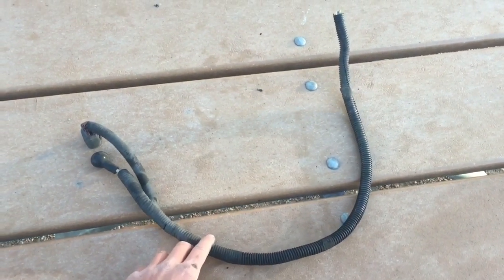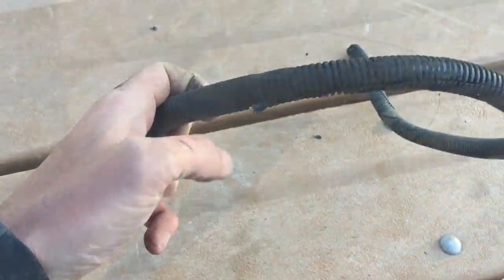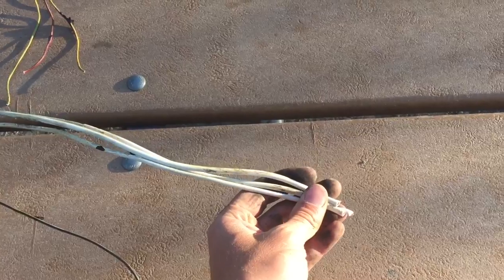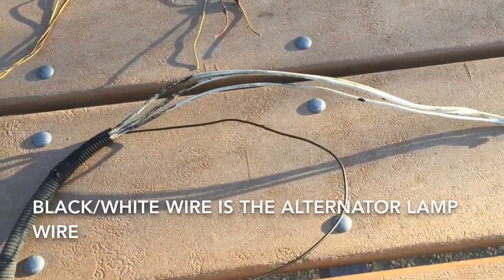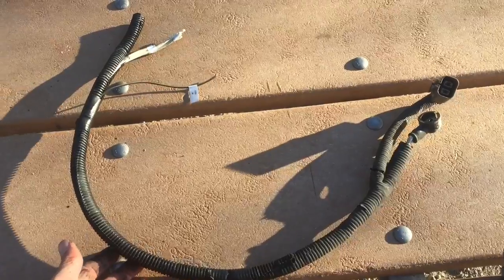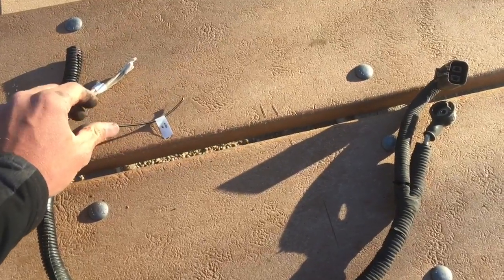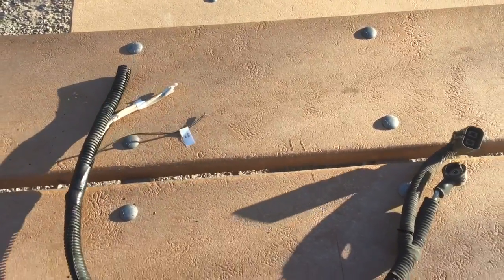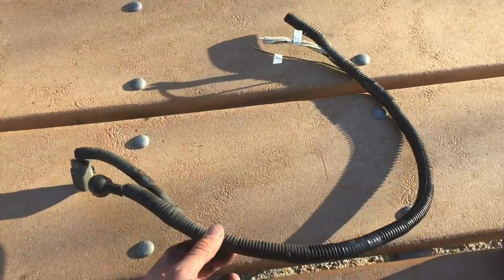13. Alternator Harness - Wiring Harness Series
Busaru.com - Subaru Wiring Harness Video Series Part 13 - The alternator wiring harness is very simple and only takes slight modification, but it is a separate harness. Mainly just removing the split loom covering to reveal the Air Conditioning wires if you are not going to use these then you can just pull them out. Follow along to get your alternator charging your battery.